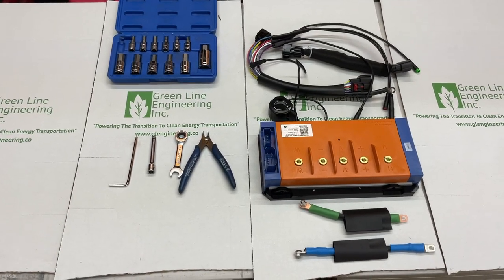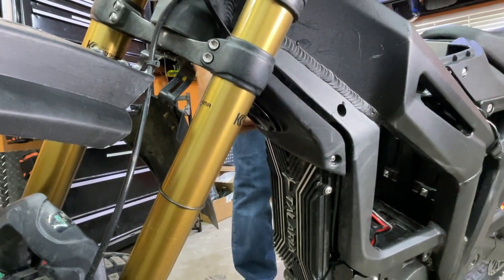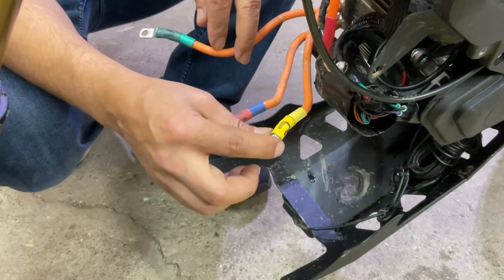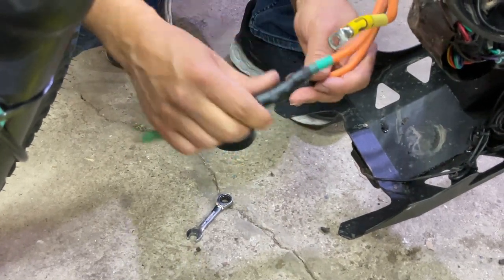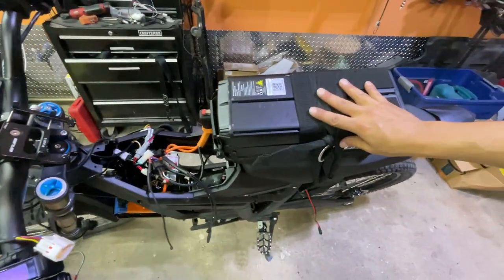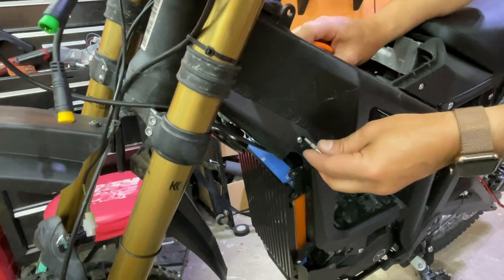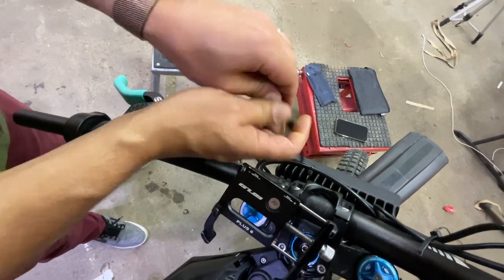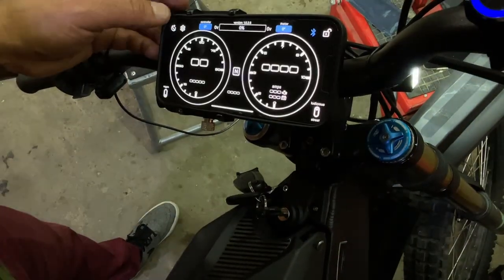TALARIA INSTALL OF GLE BAC8000 Ludicrous Power Upgrade !